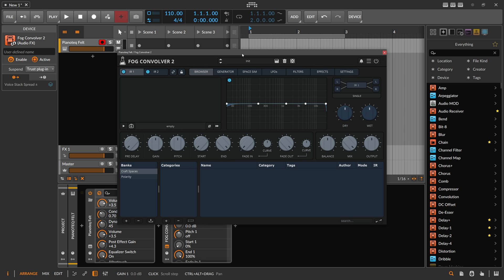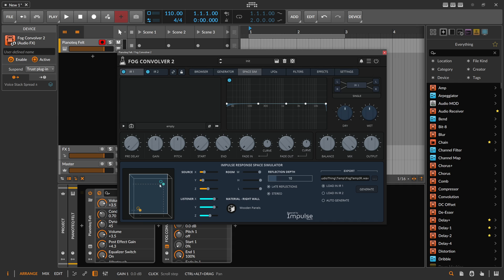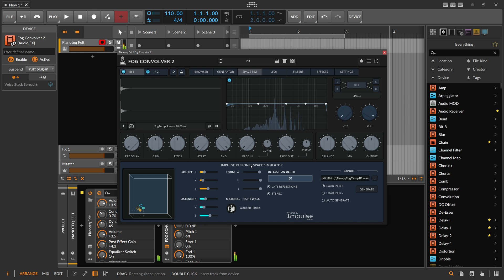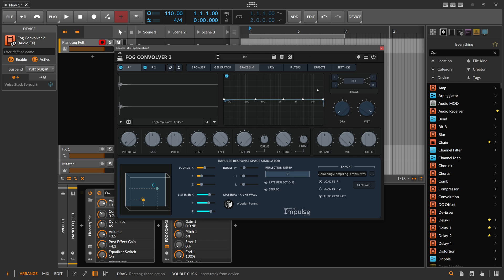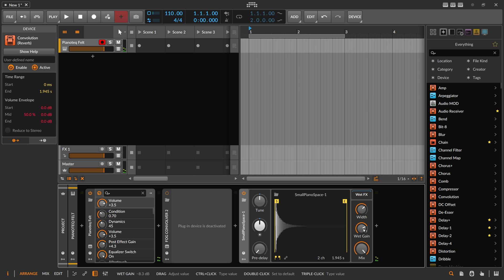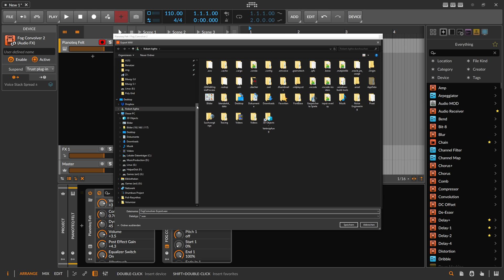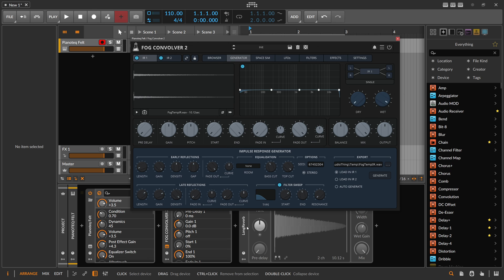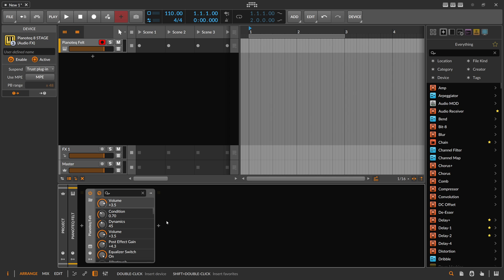this free update adds another dimension! - Fog Convolver 2.2.0 Update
Fog Convolver 2 by @audiothing literally adds a new dimension by adding a space simulator made by @lese-audio in a free update. Not only that, you can also export the results as ir-samples. Check the links